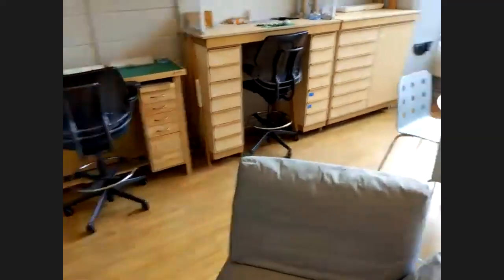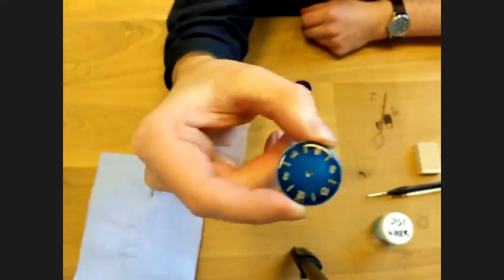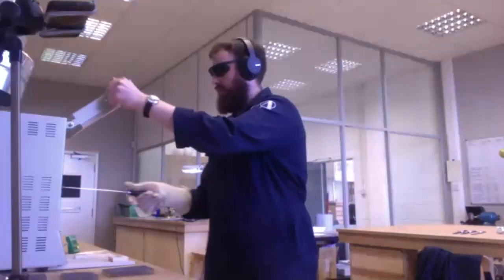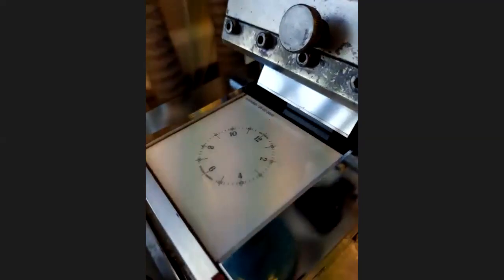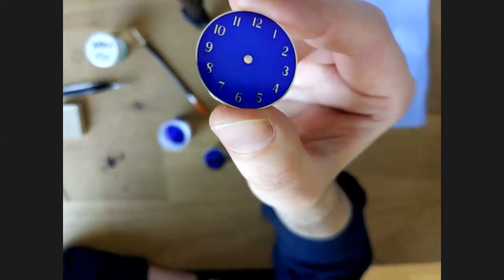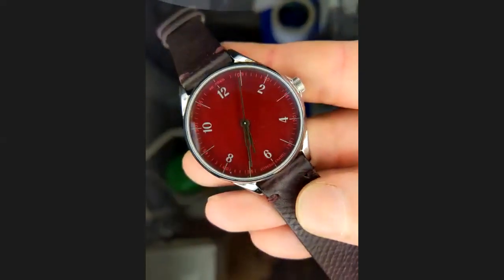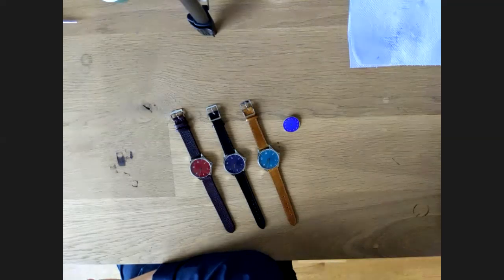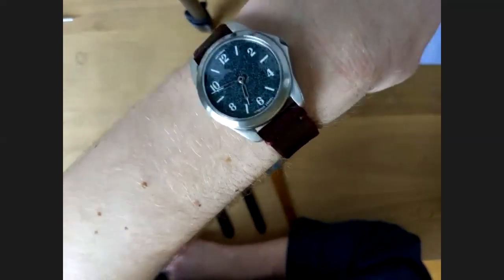Dial enameling with anOrdain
Our guests from anOrdain, Nicholas Faill and Lewis Heath, explain the process of hand-enameling their watch dials. Join Kathleen McGivney, Adam Craniotes, and David Sharp from RedBar as we learn all about how anOrdain achieves their stunning dials.